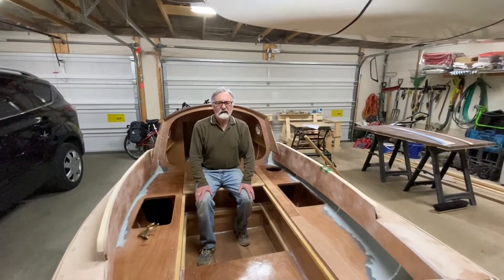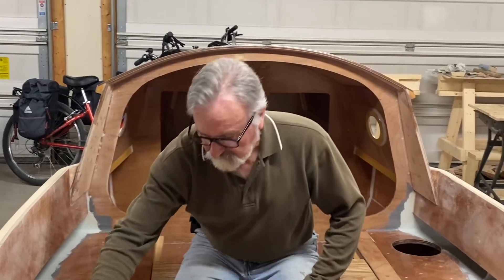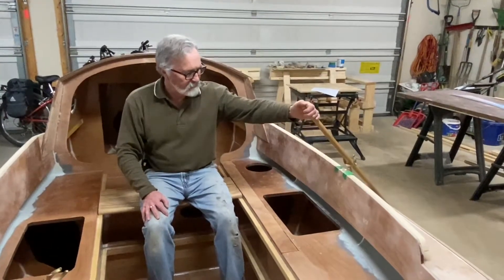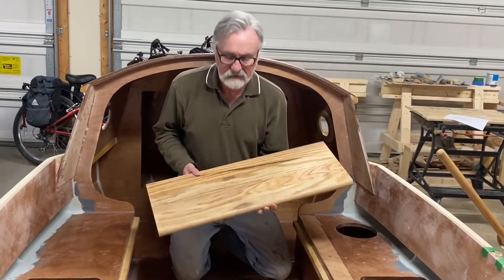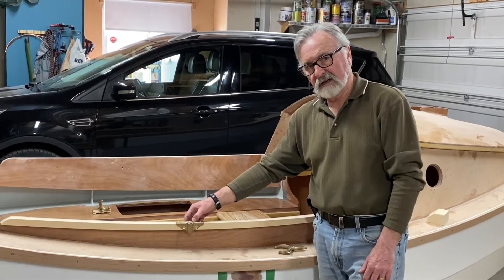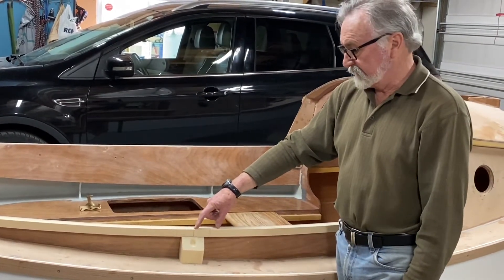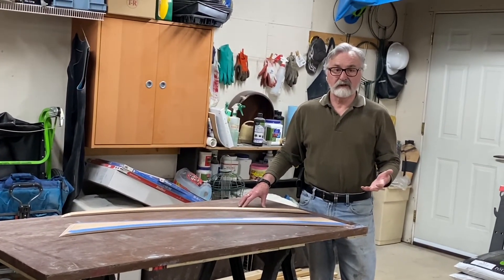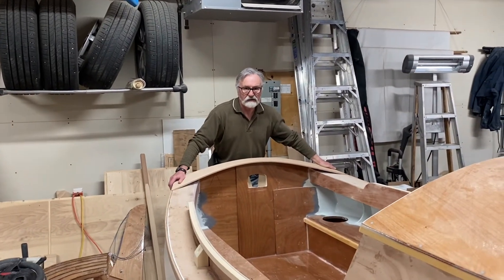Scamp Sailboat #459 - LUGGY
Scamp 459 Update 15 - Rowlocks